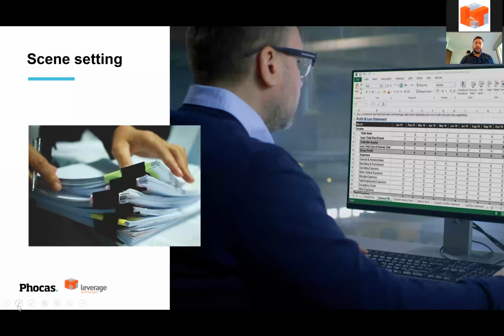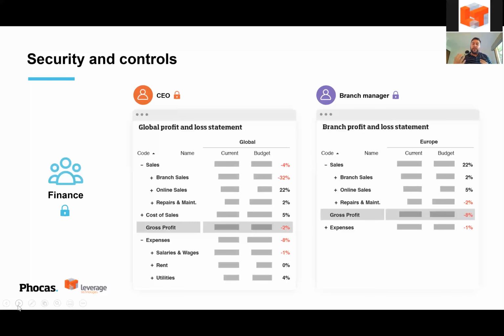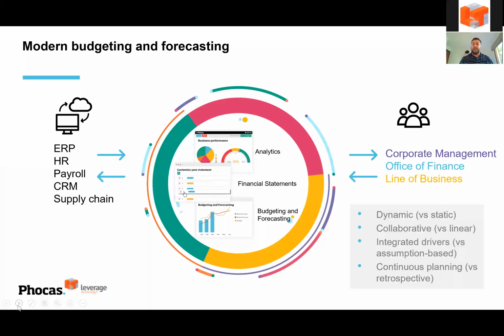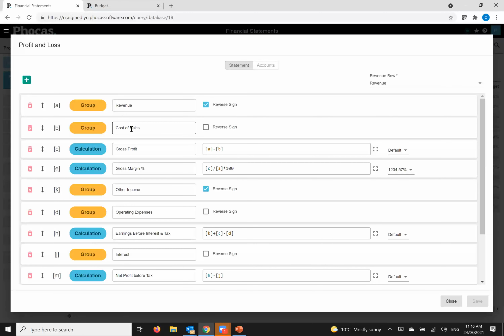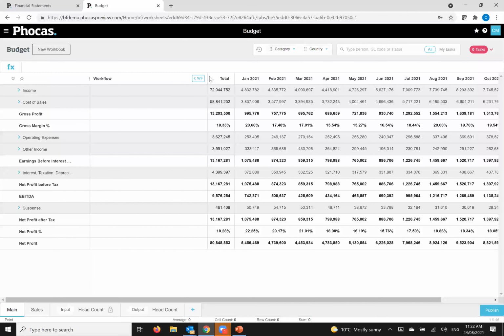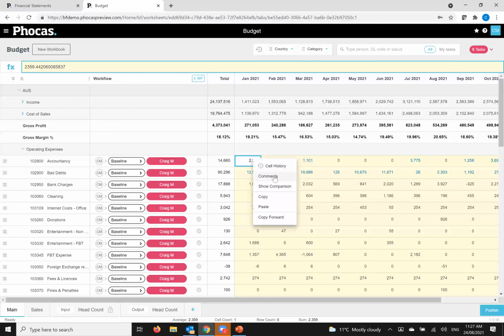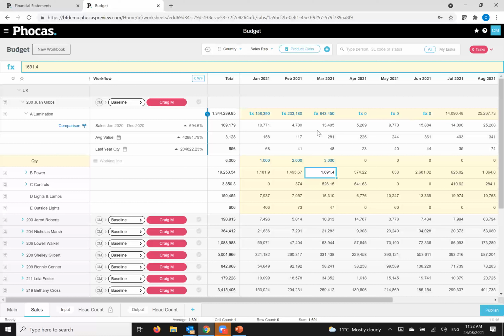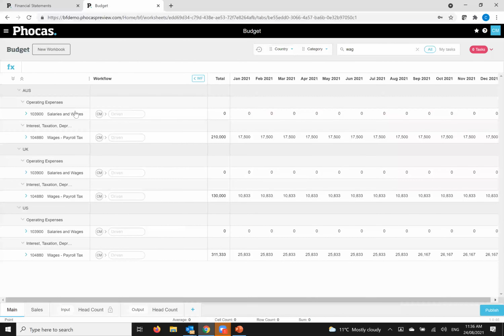Future of Financial Reporting | Phocas + Leverage Technologies | Smarter Budgeting & Forecasting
Step into the future of financial reporting and budgeting with Phocas! 📊✨
Discover how dynamic real-time reporting, smarter financial statement management, collaborative budgeting workflows, and live forecasting can revolutionise your finance operations. Learn how to eliminate manual spreadsheet errors, improve visibility, and empower your teams with intuitive financial insights.